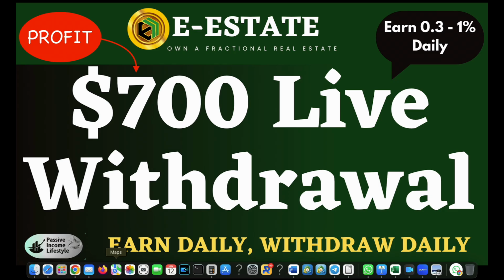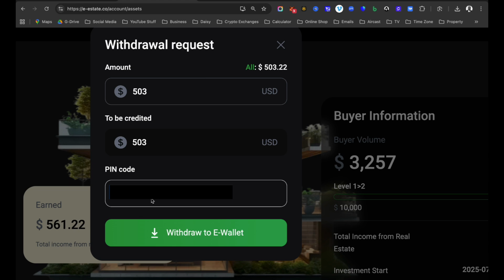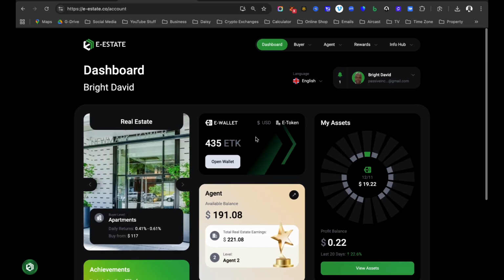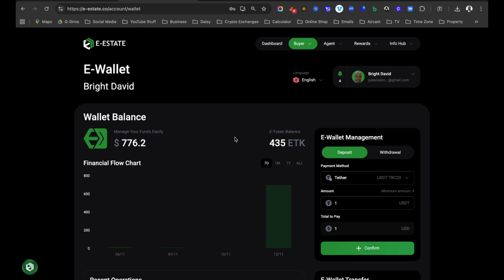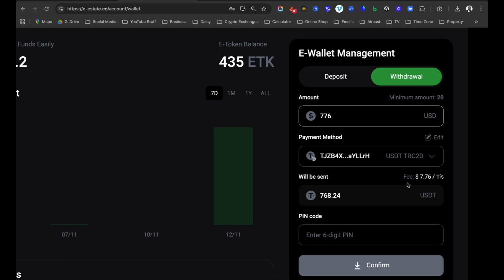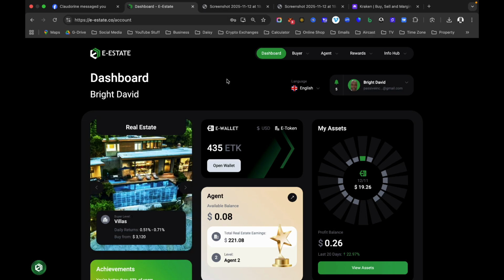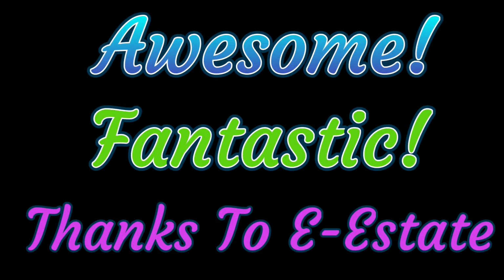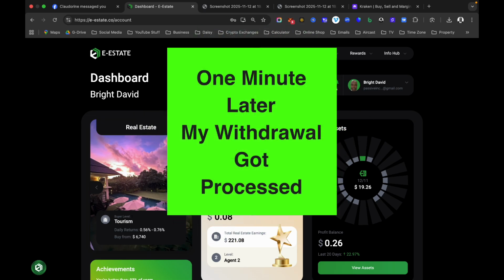E-Estate - LIVE $700 WITHDRAWAL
In this video, I share with you a LIVE profit withdrawal from E-Estate.

1. Start investing in real estate with just $10.
2. Earn daily in real estate.
3. Withdraw your Return On Investment (ROI) daily. (ROI from 0.4 to 1% daily)
4. Deposit and withdraw via cryptocurrency of your choice.
5. 100% reliable and transparent.
6. Quick selection of an affordable real estate, that has been tokenised on the Blockchain
7. Secure and transparent real estate transactions, 24/7, with blockchain technology.
8. Acquire fractional stakes in prime properties, even with limited capital.
9. Digital records replace piles of paperwork, making oversight and administration more efficient.
10. Immutable blockchain technology ensures all ownership data and transaction details remain secure and easily verifiable.